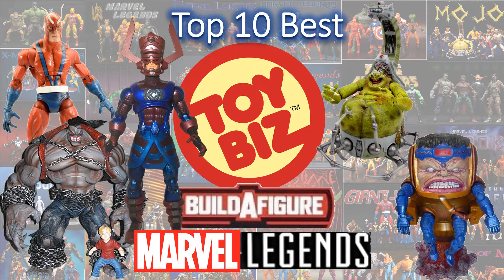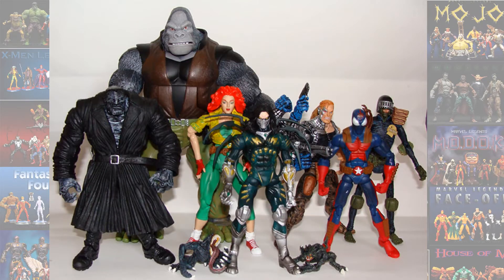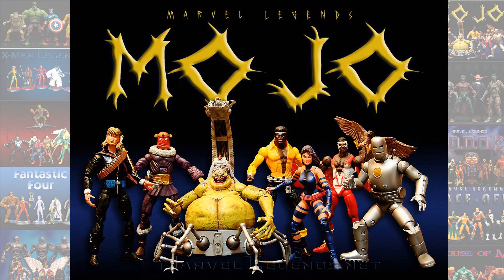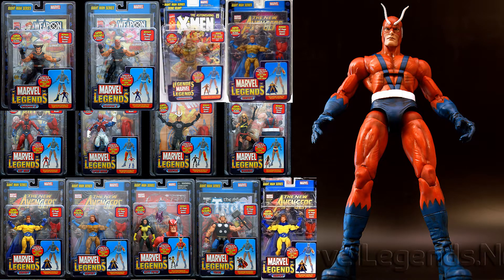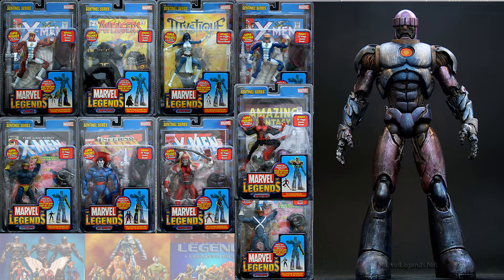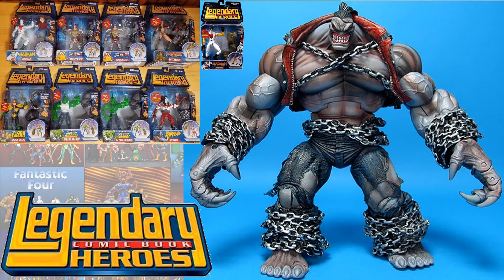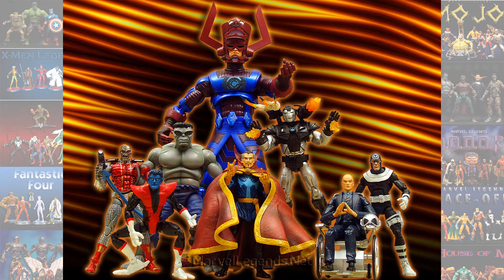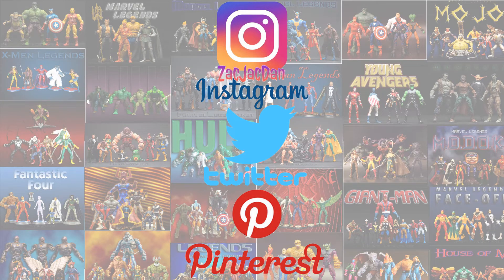Top 10 Best Toybiz BAF Build-a-Figure Marvel Legends